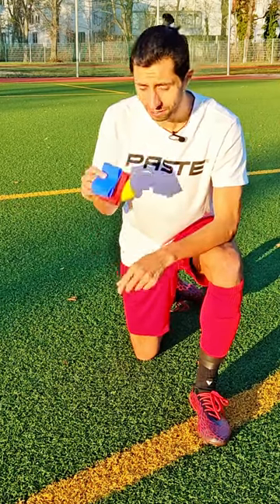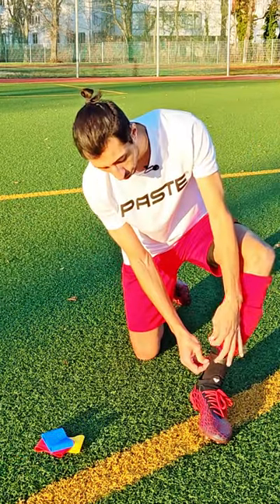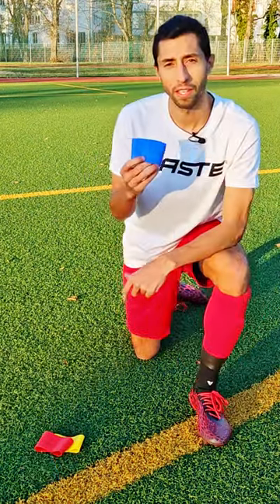Grip Tapes from Paste to Hold your Shin Pads in Football/Soccer Review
Here i sho you the Grip Tapes from Paste to hold your Shin pads.